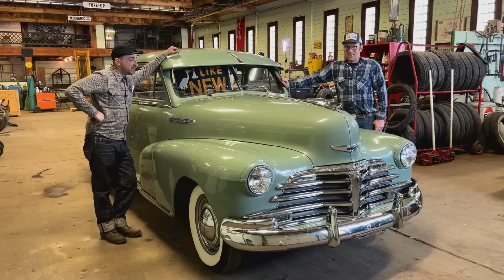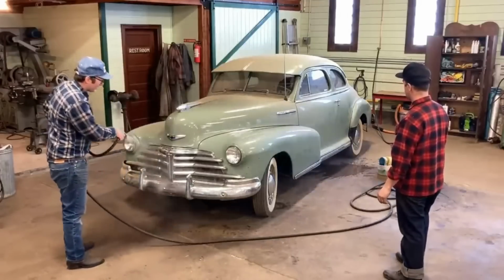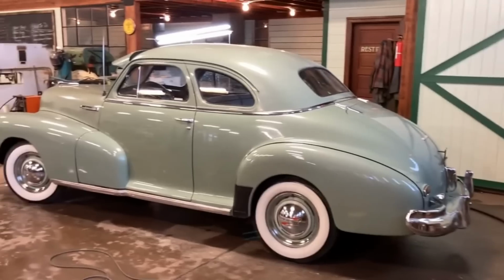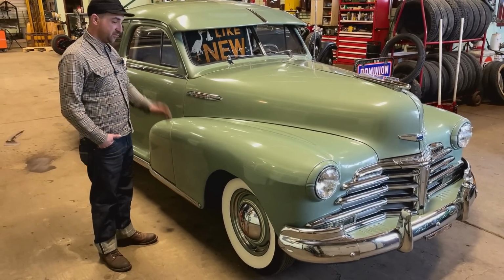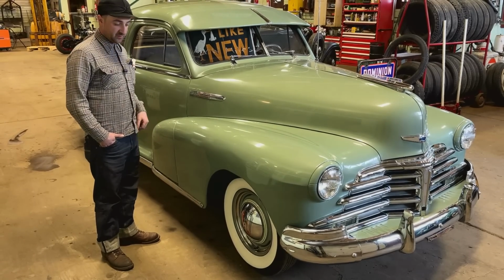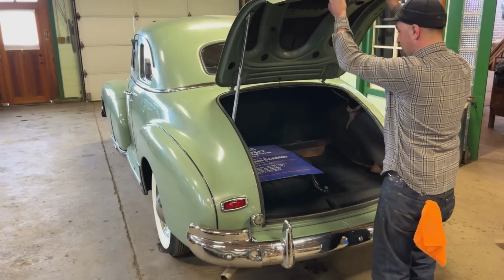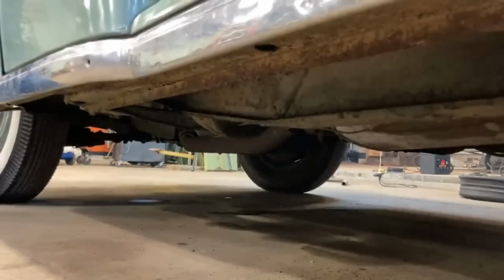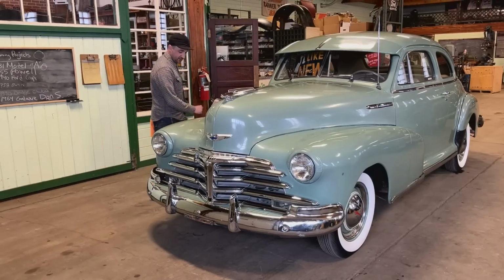Saying Goodbye to an Old Friend! 1948 Chevrolet Stylemaster Coupe is Leaving Strong's Garage!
The Chevy is SOLD! Take a walk down memory lane as we go around our 1948 Chevrolet Stylemaster before it leaves to its new home.  We will miss the car but it's going to a great home!

Want to send us a letter and let us know how we are doing?  Drop us a line at:

Strong’s Garage
Box 434
Bruderheim, Alberta, Canada
T0B0S0